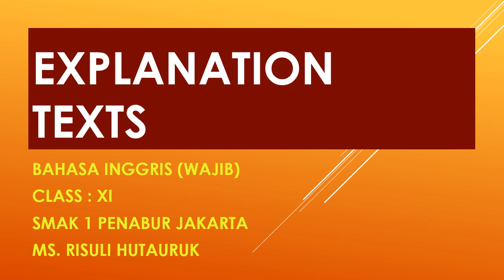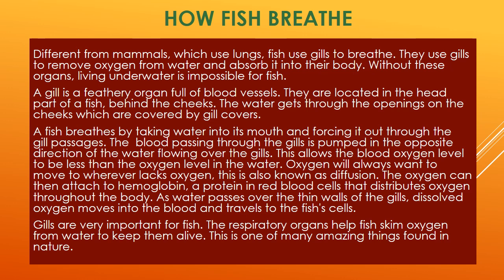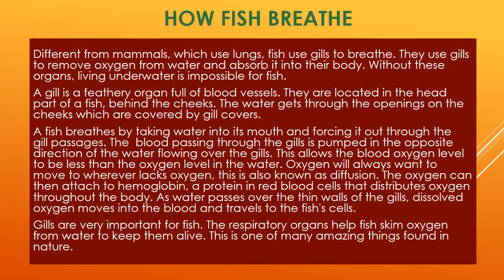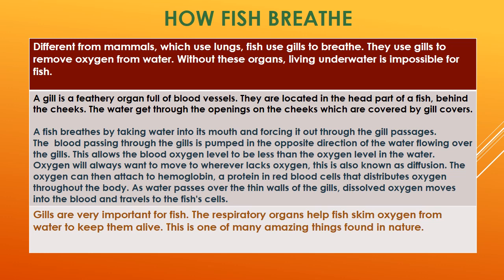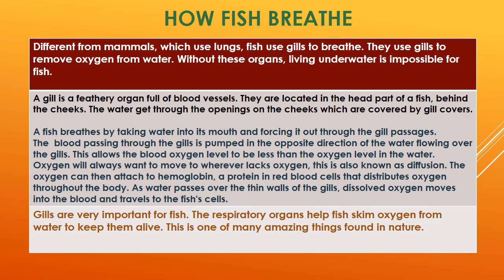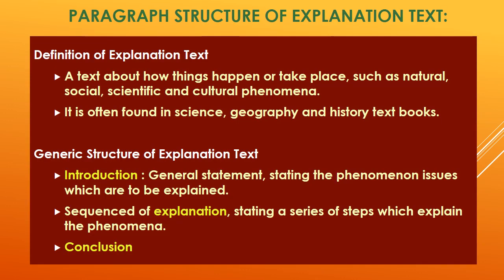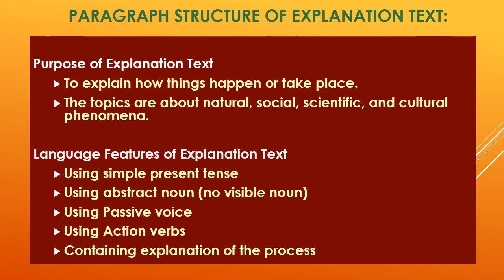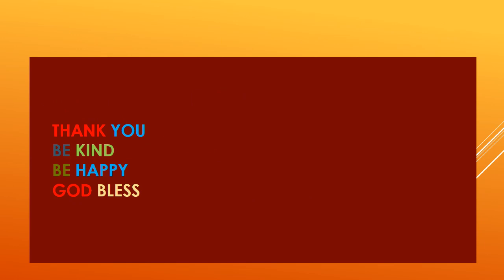Belajar Mudah 'EXPLANATION TEXTS' - ENGLISH (WAJIB) - KELAS XI - SMAK 1 PENABUR JAKARTA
PARAGRAPH STRUCTURE OF EXPLANATION TEXTS:

Definition of Explanation Text
A text about how things happen or take place, such as natural, social, scientific and cultural phenomena.
It is often found in science, geography and history text books.

Generic Structure of Explanation Text
Introduction : General statement, stating the phenomenon issues which are to be explained.
Sequenced of explanation, stating a series of steps which explain the phenomena.
Conclusion

Purpose of Explanation Text
To explain how things happen or take place.
The topics are about natural, social, scientific, and cultural phenomena.

Language Features of Explanation Text
Using simple present tense
Using abstract noun (no visible noun)
Using Passive voice
Using Action verbs
Containing explanation of the process